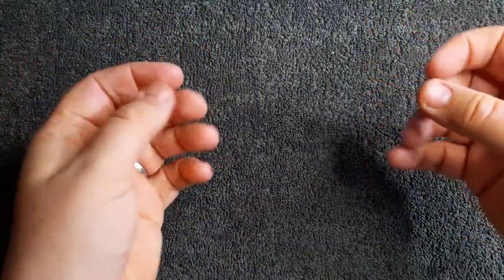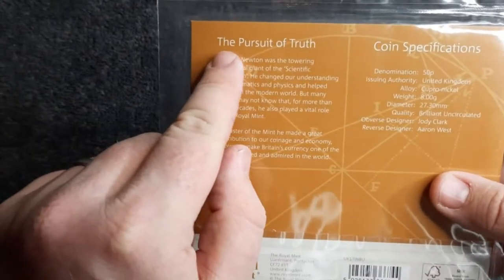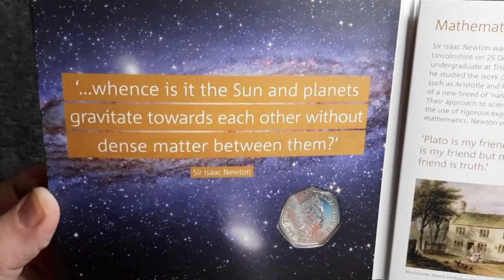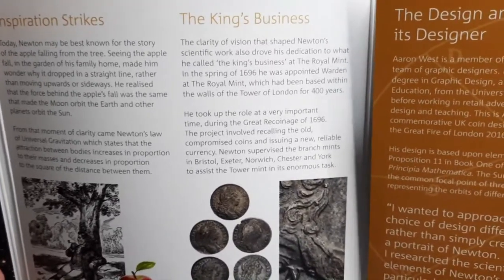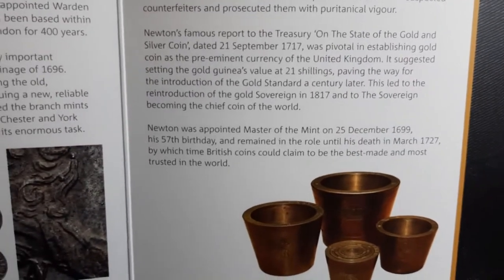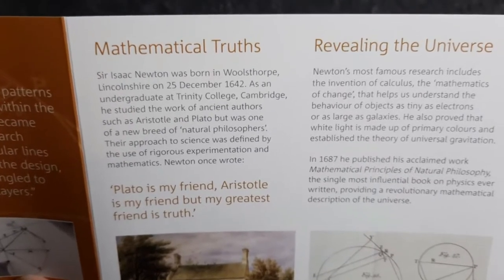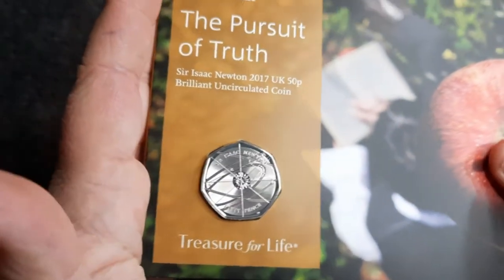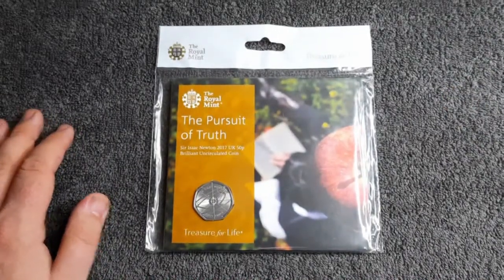Sir Issac Newton 50p coin | 2017 review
In this video we take a look at the stunning Sir Issac Newton 50p coin which was issued by the Royal Mint in 2017.

- Matt